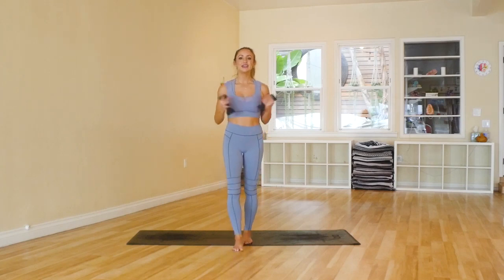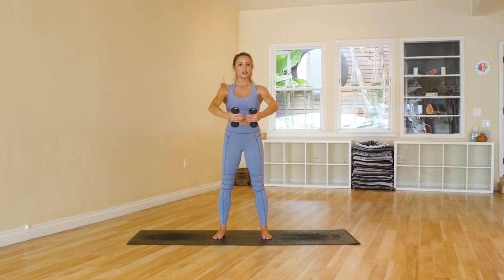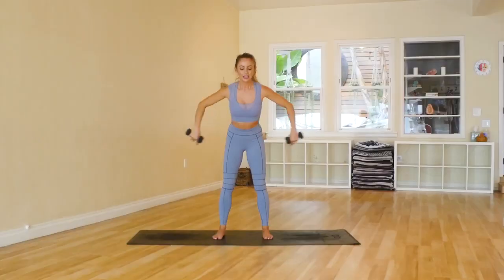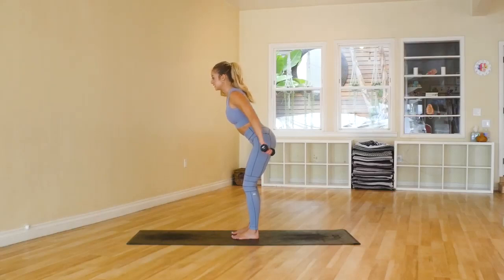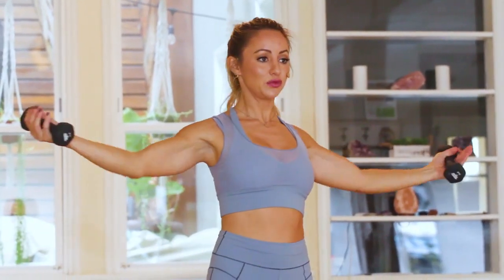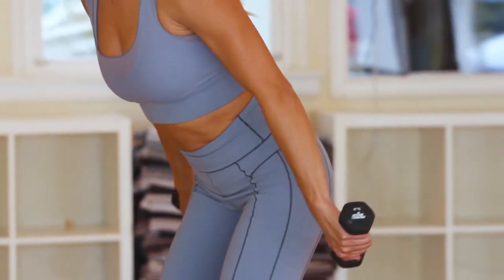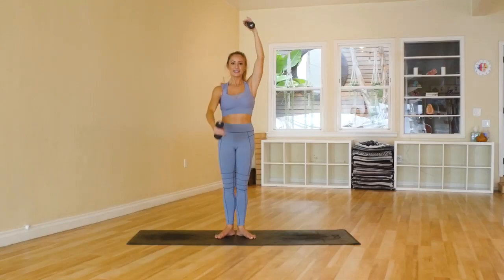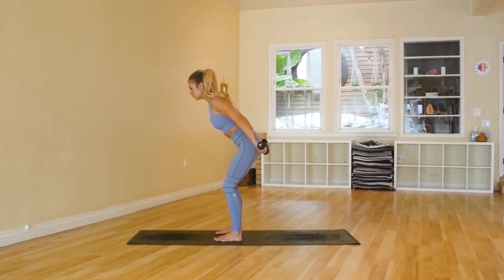Barre Arm Workout _ Toned Arms in a week